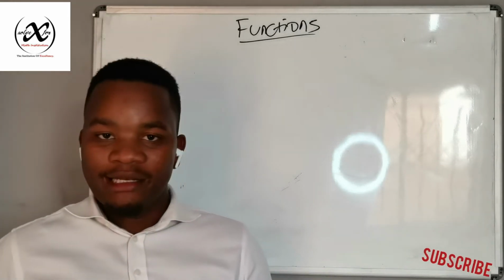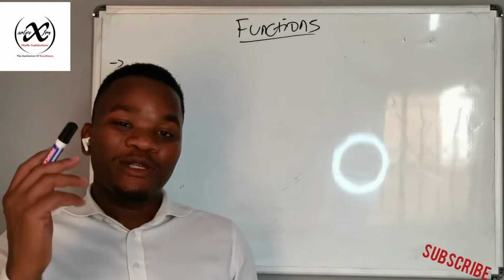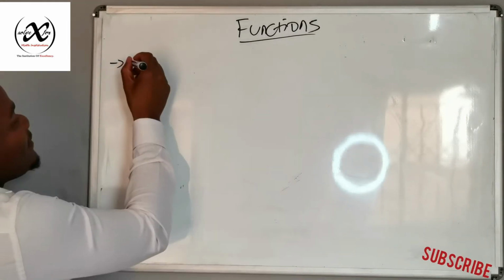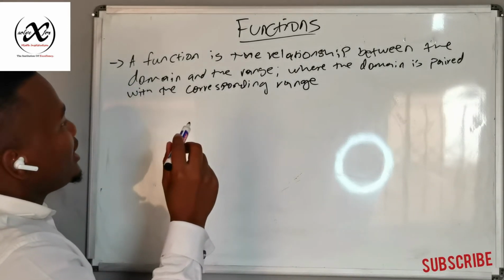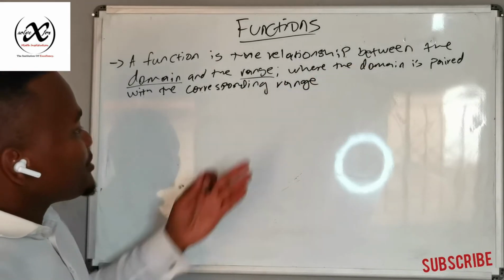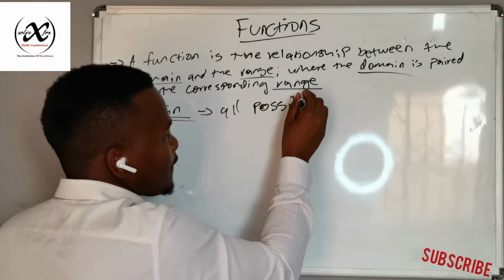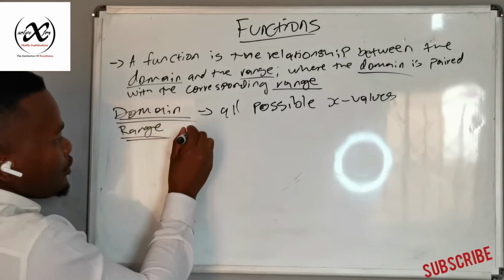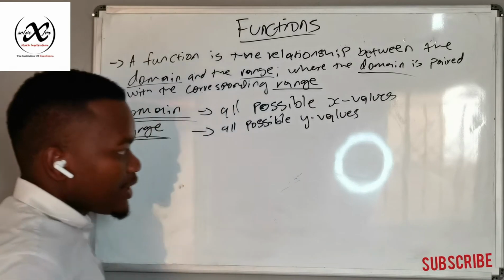Mathematics paper 1 | Functions introduction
Hey welcome to MathematicsWithLu

In this video we look at introduction to Functions, on our next session we will be looking at the straight line function.